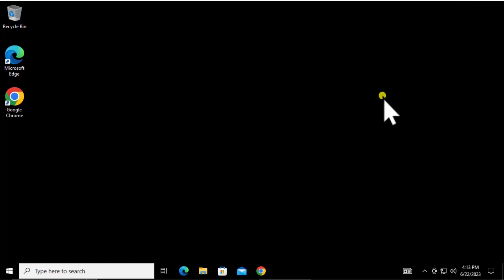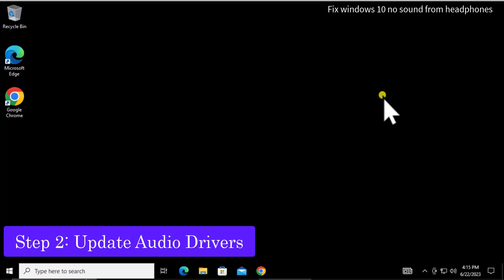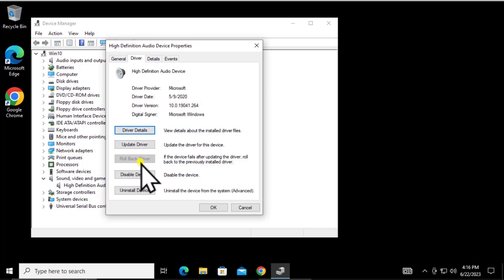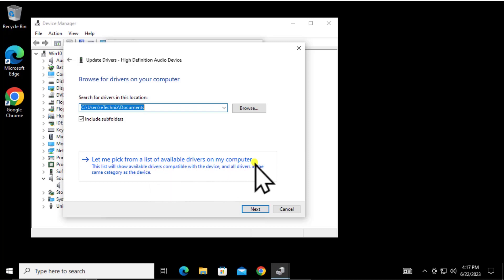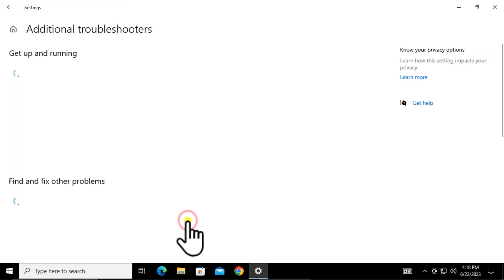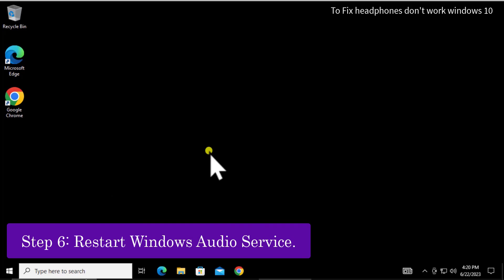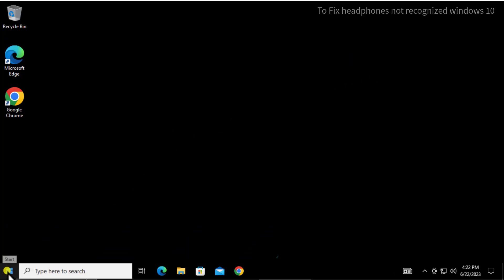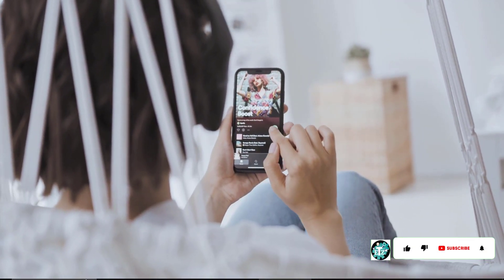Windows 10 Not Detecting Headphones When Plugged In Fix ( 2025 )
We explained Windows 10 Not Detecting Headphones When Plugged In Fix and the steps to use Windows 10 Not Detecting Headphones.

Are you experiencing issues with headphones not working on Windows 10? No worries! In this comprehensive guide, we'll cover all the troubleshooting steps you need.

 From fixing sound not coming through headphones to resolving recognition problems, we've got you covered.

Whether your Windows 10 is not detecting headphones, or there's no sound from headphones, we'll show you how to fix it. We'll also address common issues like headphones not working on laptops or after Windows updates.

Plus, we'll help you connect wireless headphones to Windows 10.

Say goodbye to frustrations with step-by-step solutions for headphones that won't work on your PC. Join us and solve the mystery of headphones that don't work when plugged in.

We'll guide you through troubleshooting methods to ensure your headphones are recognized and functional on your Windows 10 computer.
 Don't miss out on this essential information!

Topic Related to  :
windows 10 not detecting headphones
headphones not working on windows 10
sound not coming through headphones windows 10
no sound from headphones windows 10
headphones not being recognised
computer not recognizing headphones
headphones not appearing windows 10
windows 10 no sound from headphones
headphones not working on laptop windows 10
windows 10 not detecting headphones mic
windows 10 not detecting headphones after update
bluetooth headphones stuttering windows 10
headphones not being detected windows 10
headphones not recognized windows 10
windows 10 can't detect headphones
windows 10 headphones not showing in playback devices
connecting wireless headphones to windows 10
headphones won't work on pc
headphones dont work windows 10
headphones don't work
headphones dont work when plugged in
windows 10 not detecting usb headphones
headphones don't work
headphones don't work on computer
headphones stopped working on pc
front audio jack not working
headphones not detecting
headphones not working in windows 10
headphones don't work on windows 10
how to connect headphones to pc